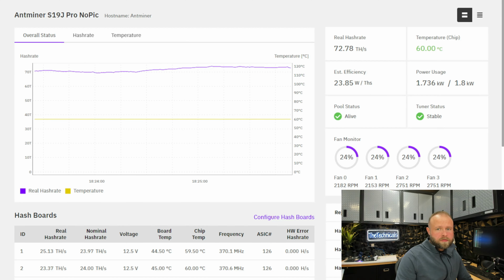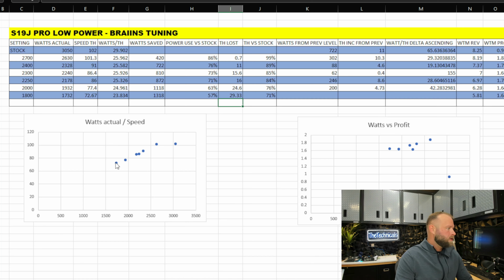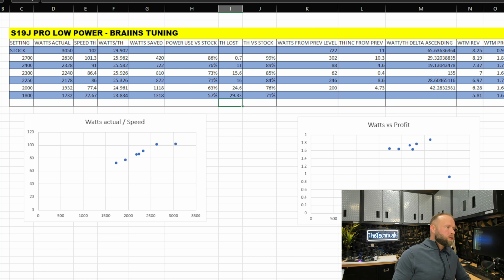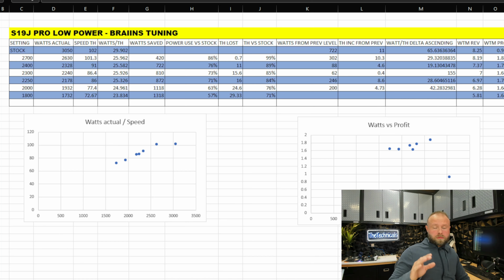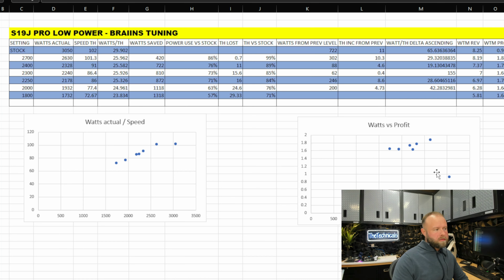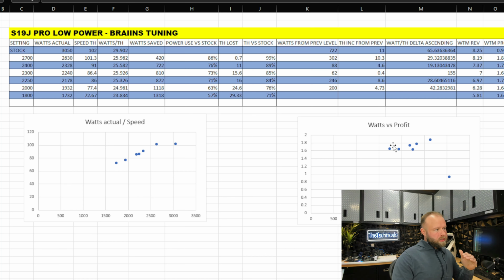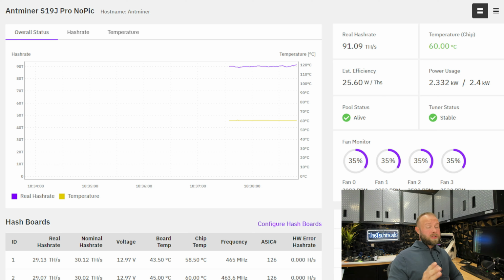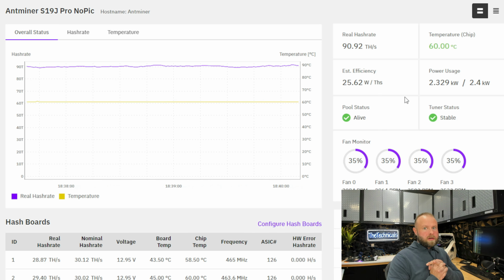Braiins OS tuning my S19j Pro's. BIG IMPRESSED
Braiins is knocking it out of the park. What do you use?

Follow me on X: X.com/TheTechnicals
Have hardware and ready to start mining? Try HiveOS!:
Nicehash is good too if you’re mining on your gaming rig (Free!):
Primochill WetBench:

“TheTechnicals” is not a financial advisor. The information contained within this media is for informational and entertainment purposes. The Technicals assumes no responsibility for any actions taken by viewers. We encourage viewers to do their own research on products, services, and investments themselves.